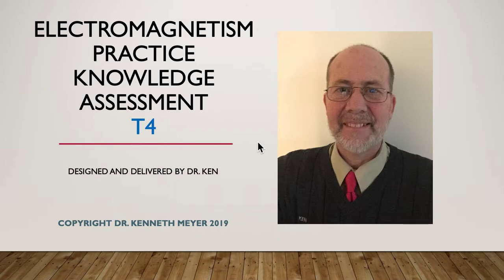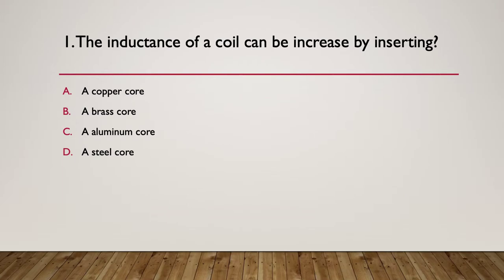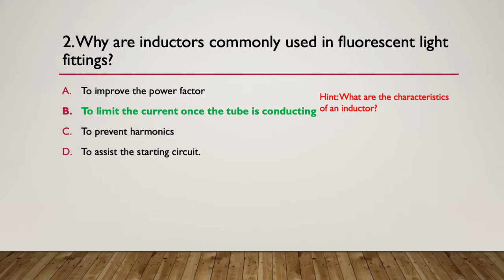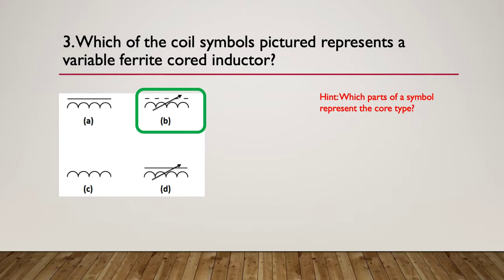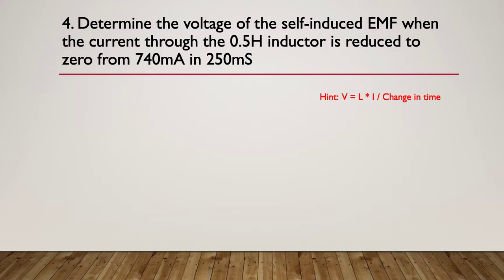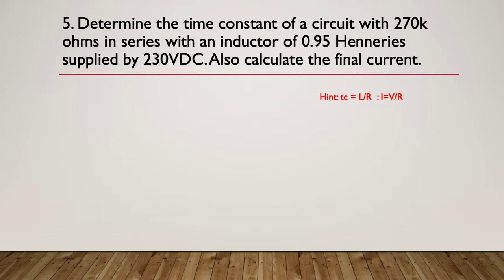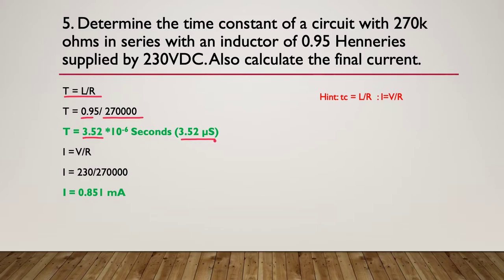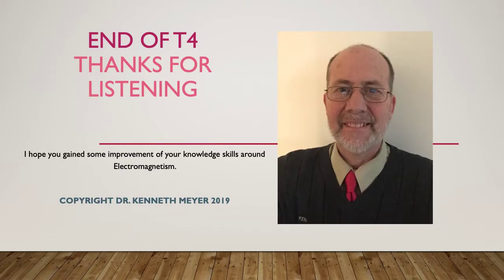EM Practice Assessment T4 Complete Ken Meyer